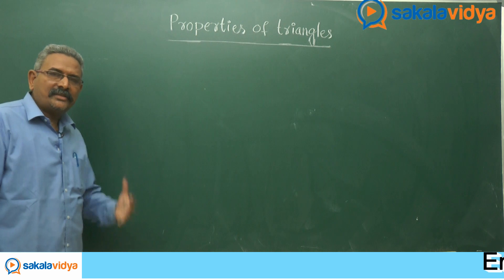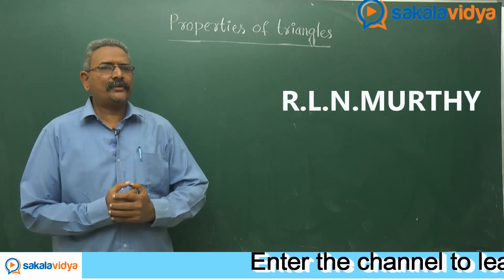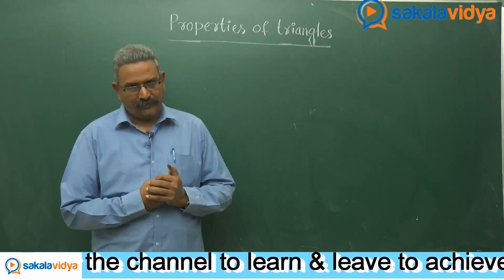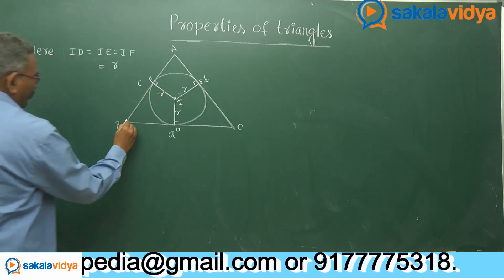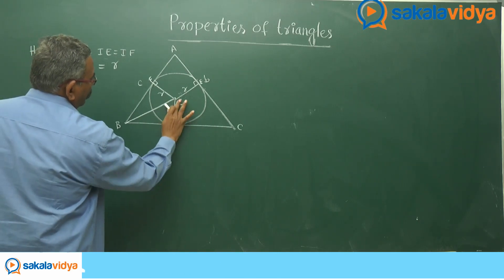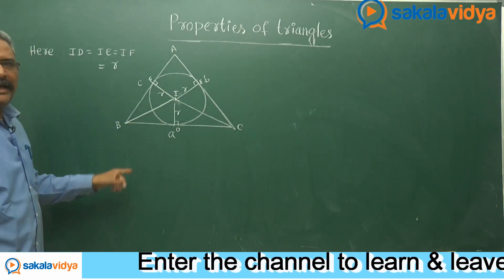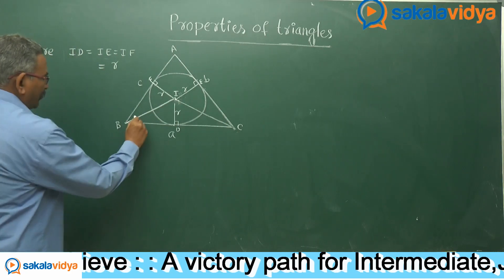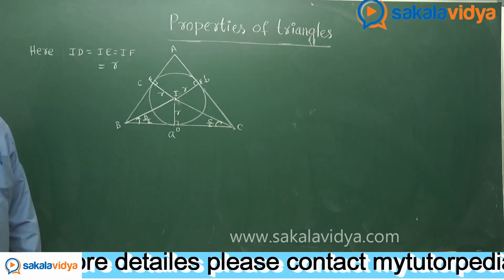Different Forms of In-Raidus,Properties of Triangle Part-21